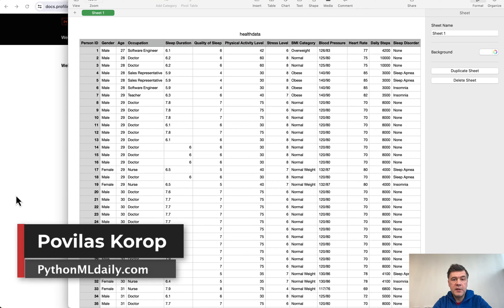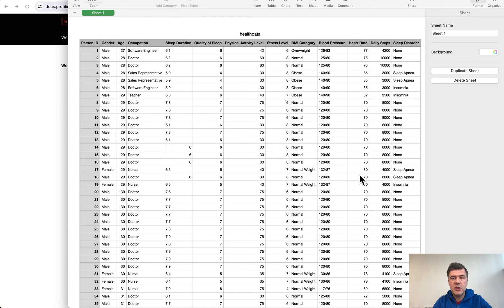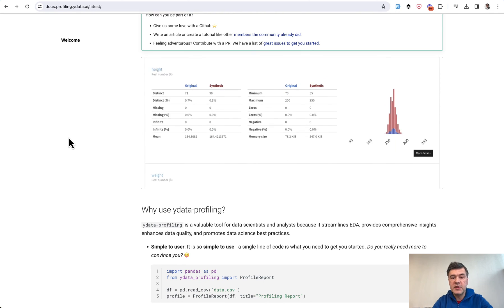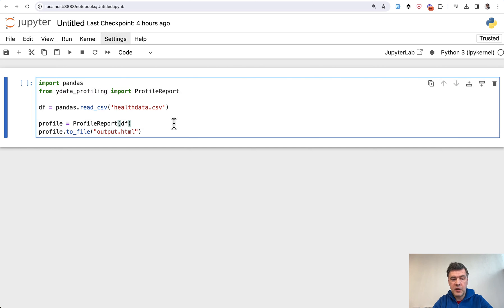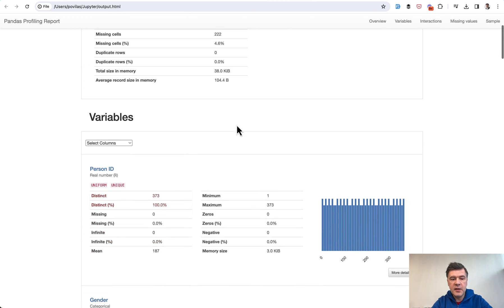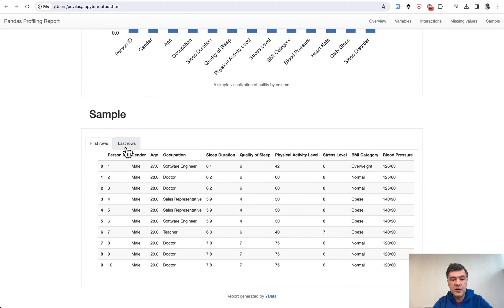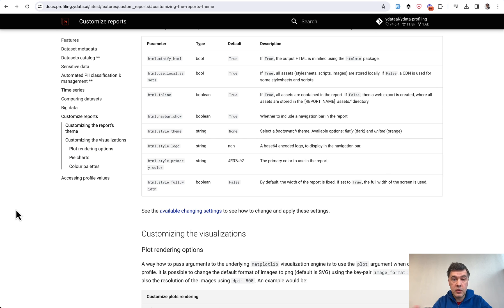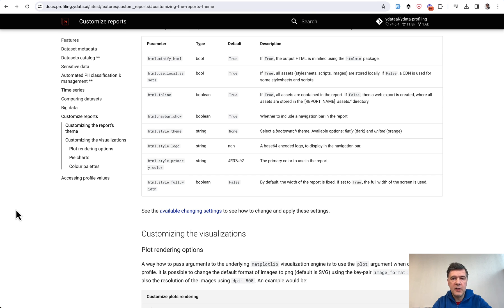Python: Quick DataFrame Overview with YData Profiling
A small library for those cases when you want to show a list in your Terminal in a formatted way.